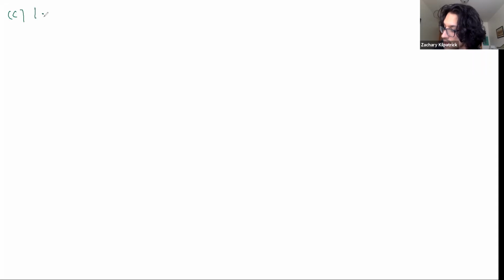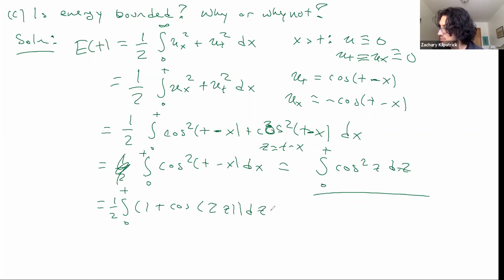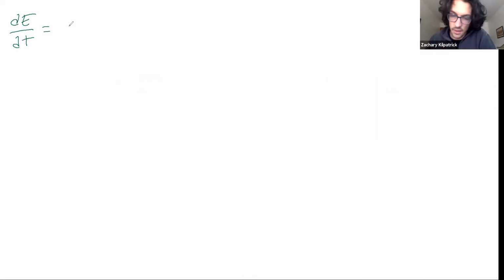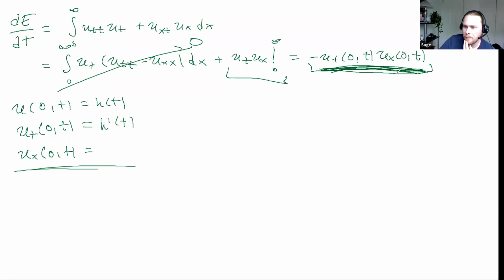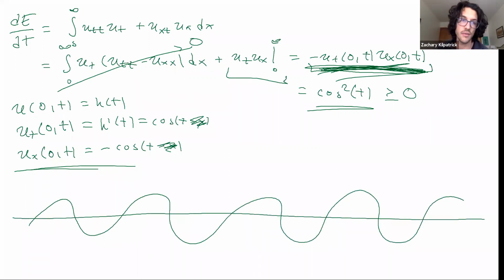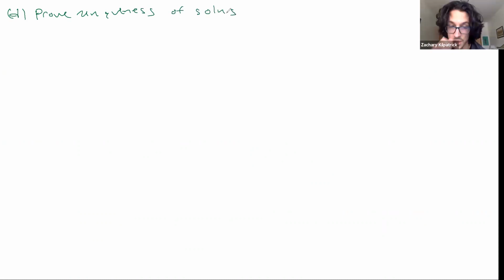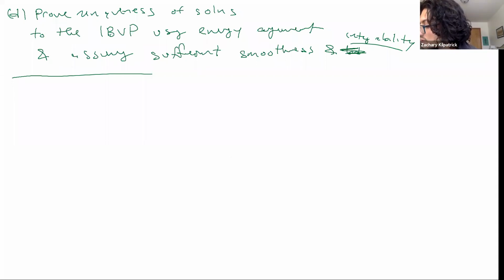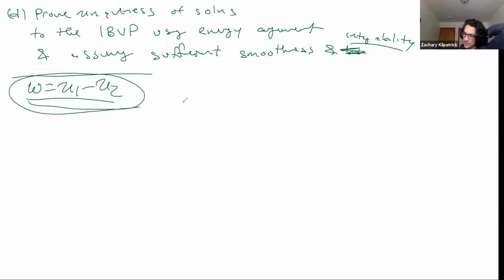Oct 2 (Pt3): Wave Quarter Plane Energy